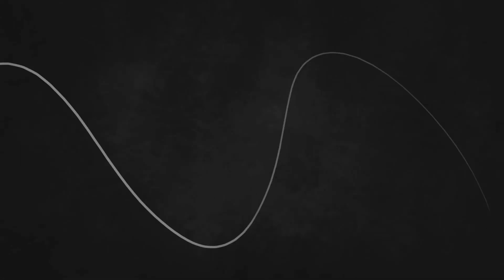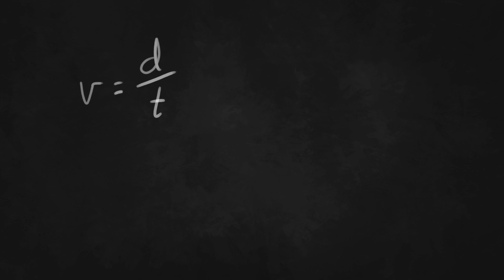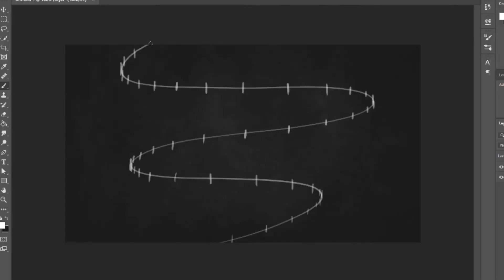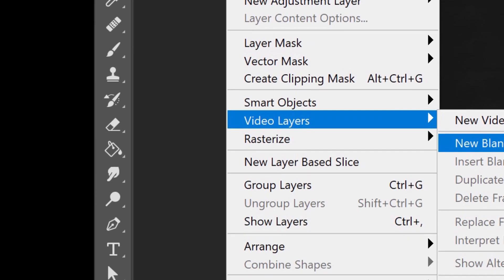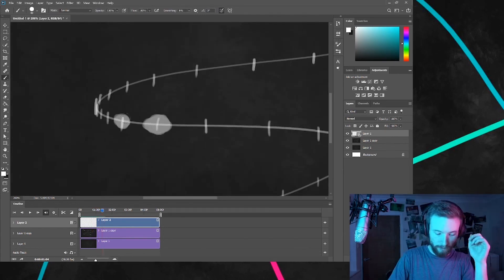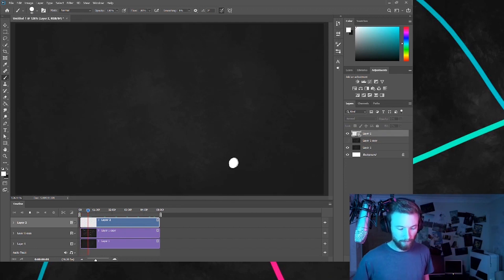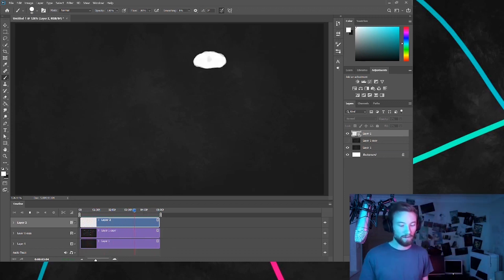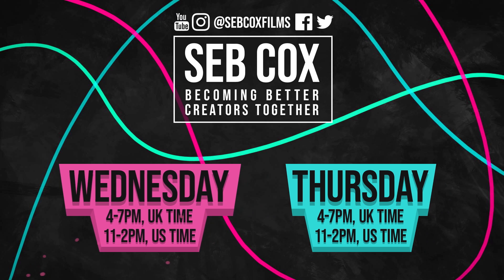Animating Basics in 1 Minute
Learn how to animate a particle in a stop motion style in Photoshop in 1 minute.

If you'd like a full breakdown on how to animate, come join our livestreams on Twitch and YouTube:
Wednesdays 4-7pm, UK time
Thursdays 4-7pm, UK time

Bubble Light ©